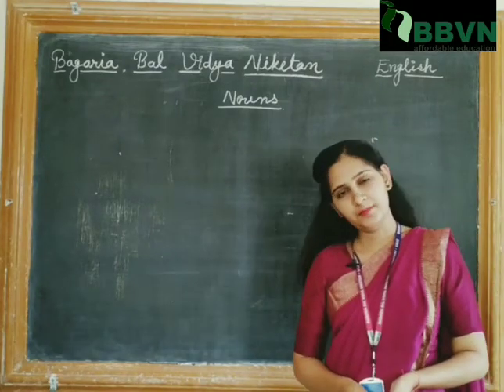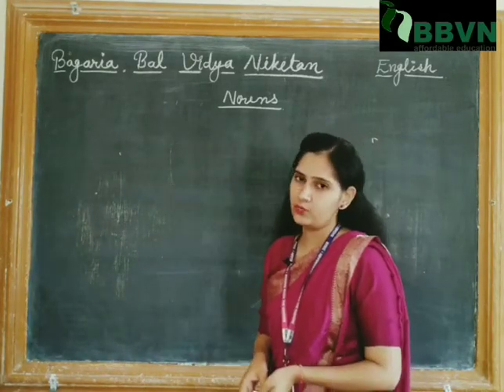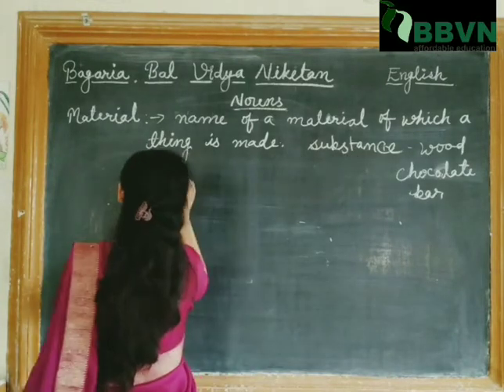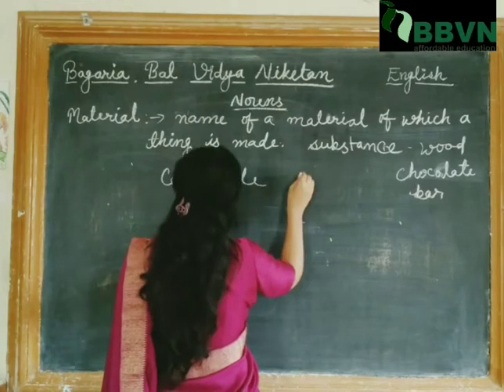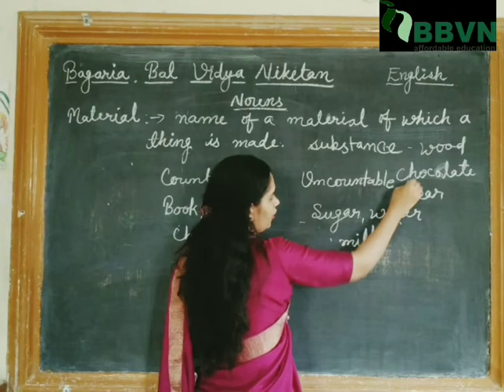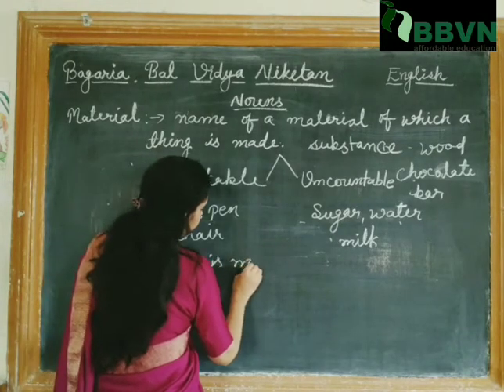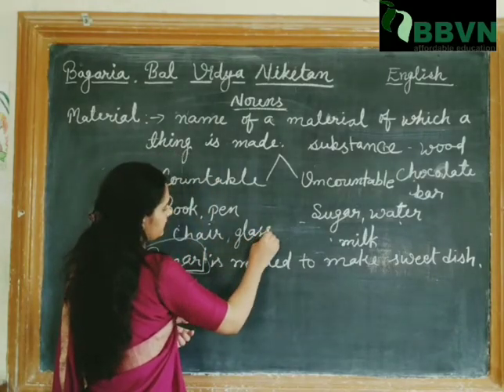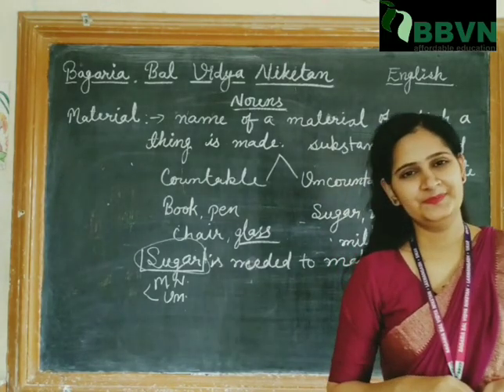English:Vlll:Nouns:Kinds of Nouns